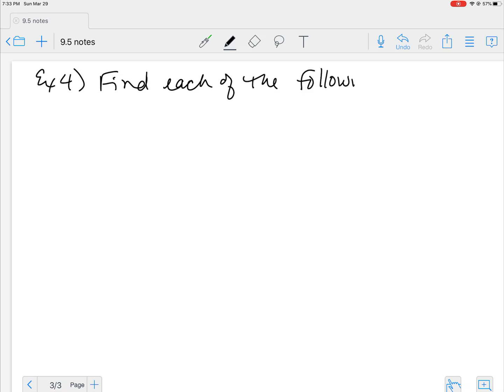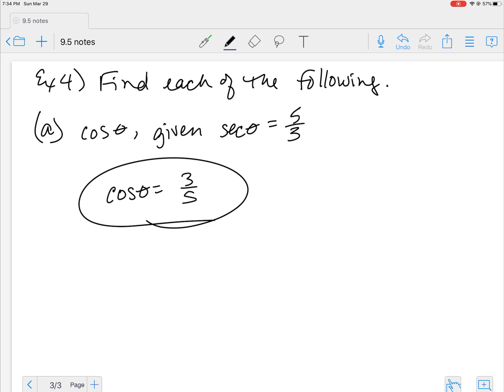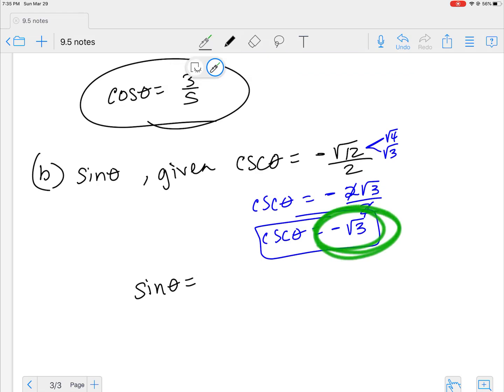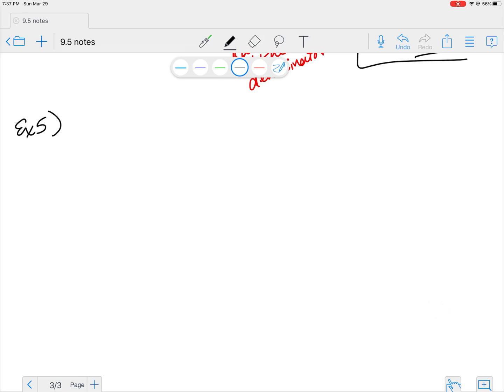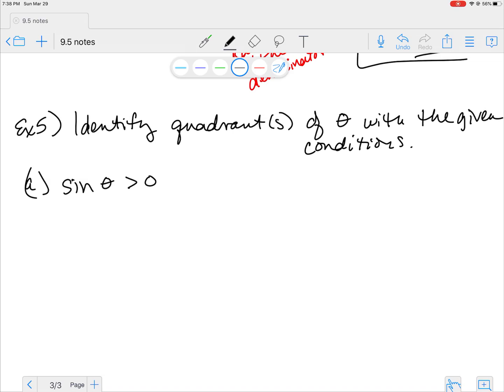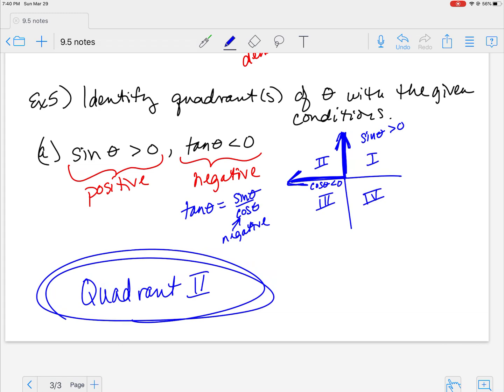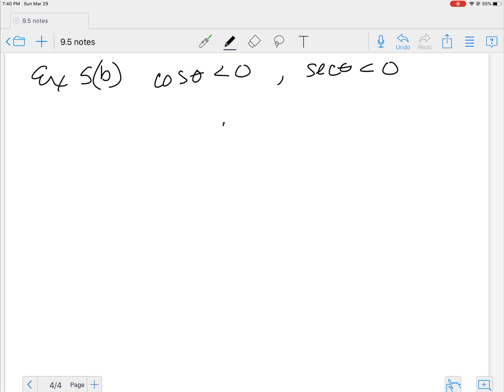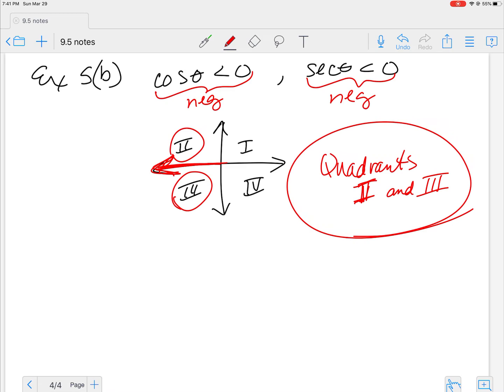MTH150-Notes 9-5 part 2